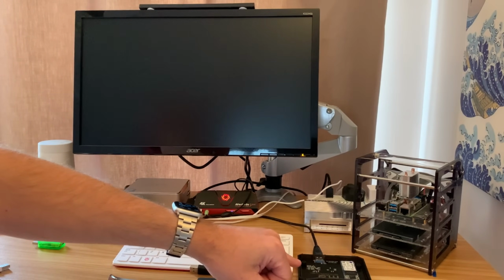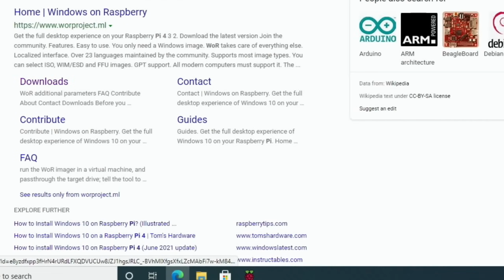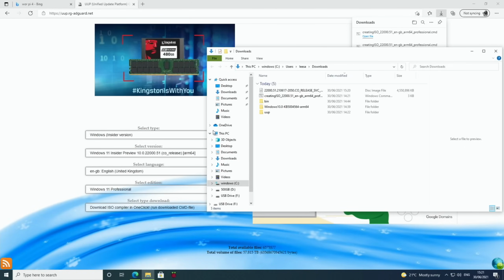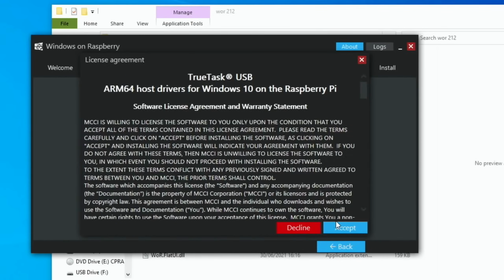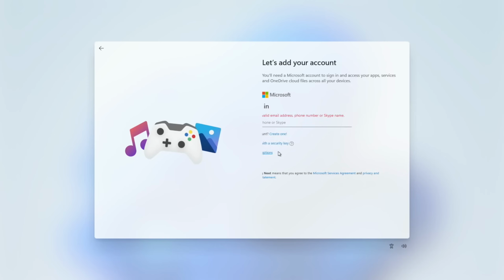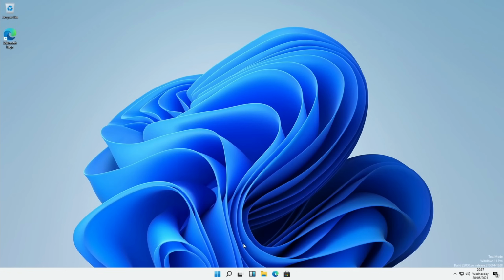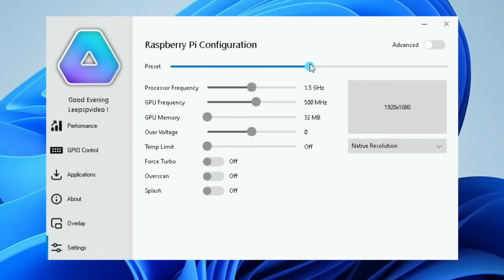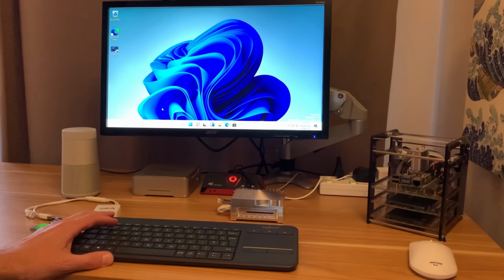How to install Windows 11 on Raspberry Pi 4 & 400. WOR episode 32.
Thanks to everyone involved from the wor team, Microsoft, the various GitHubs and the Discord

Avoid plugging and unplugging usb devices when os is running. System crashes
See pinned comment if you have a windows username containing a space

Bluetooth appears to be supported now in the newer builds (see comments)

Samsung bar 64GB usb stick

Raspberry Pi 4 / 400

Working
Booting from SD card, SSD, USB stick, M.2 (some cables are less reliable)
Ethernet
Analogue audio (not on Pi 400 use a USB Soundcard)
Bluetooth
USB soundcard
USB
Many 32 and 64bit Windows programs

Not working
GPU drivers
Onboard Wifi

Wor Discord for questions and information also to download WOR CP

My standing desk similar model Flexispot